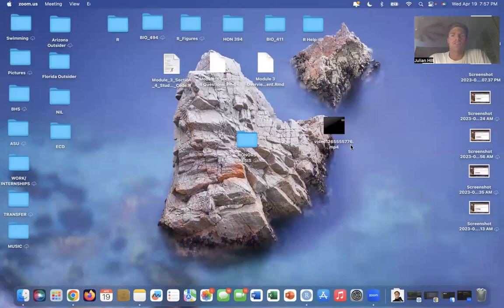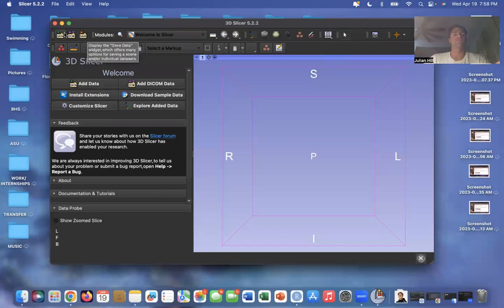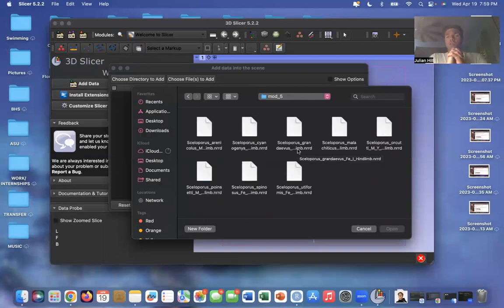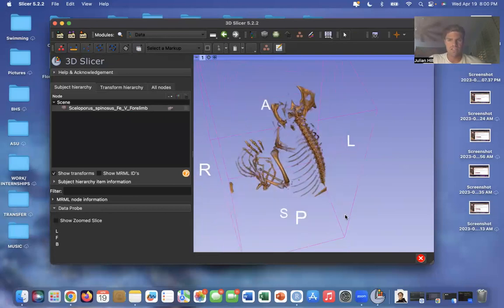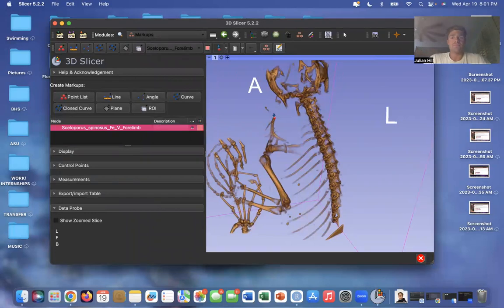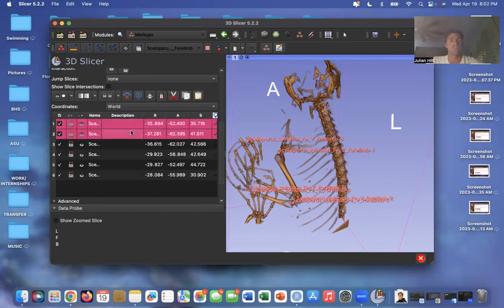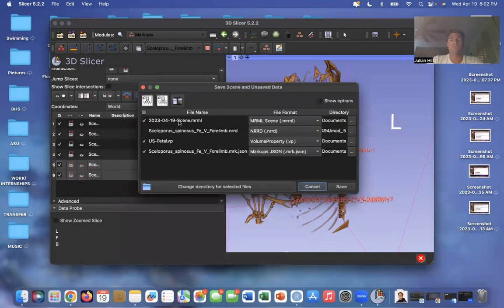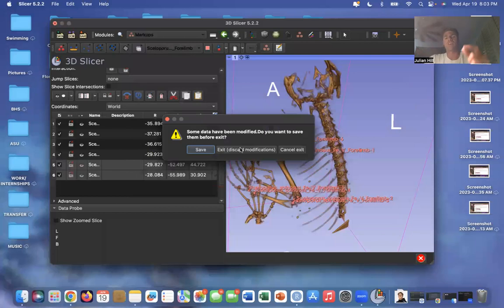3DSlicer Tutorial -- Lizard Measurements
Quick tutorial on how to navigate 3D Slicer software and measure appendages.